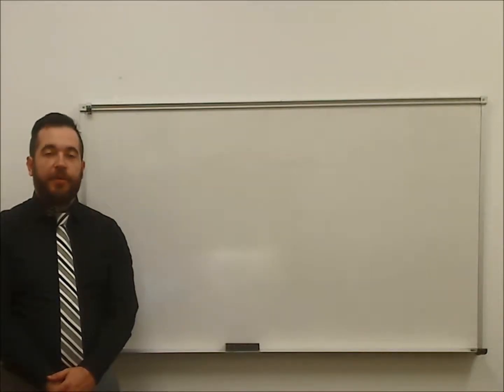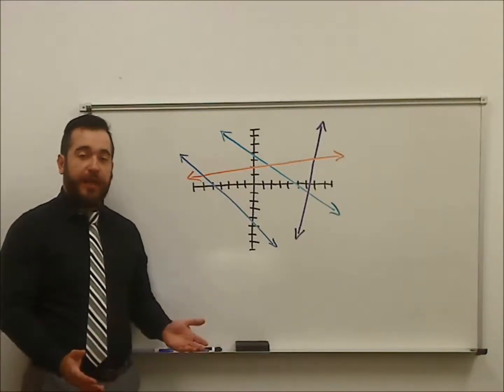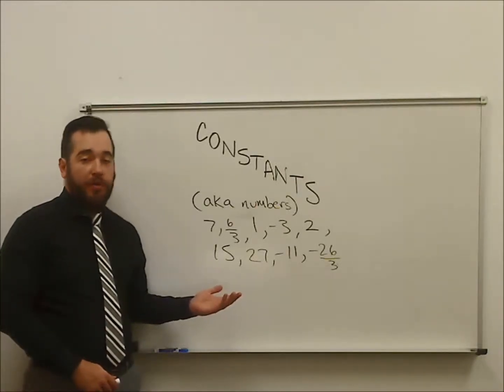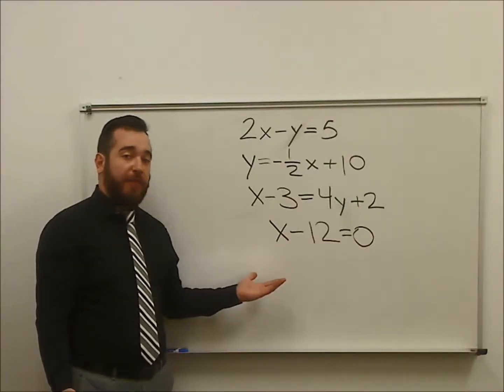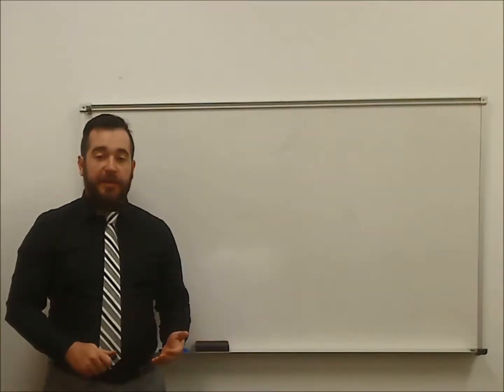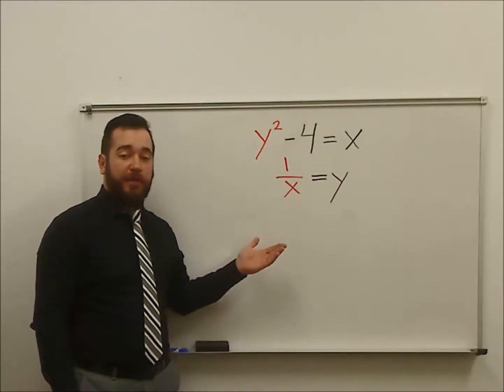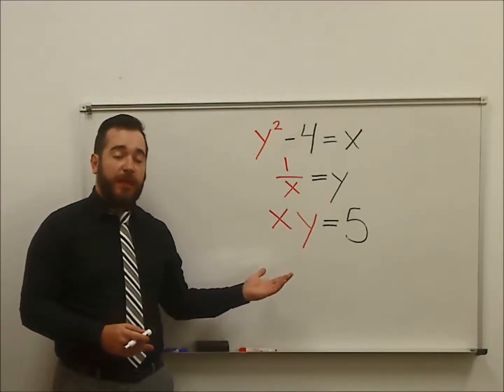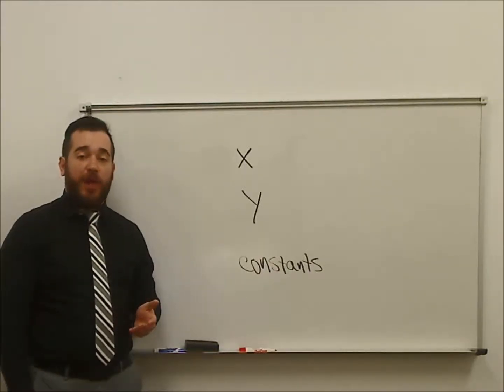Linear Equations - Part 1 - What is a linear equation?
I introduce what a linear equation is, and I show examples of equations that are and are not linear equations.